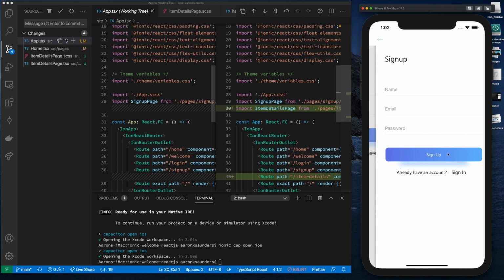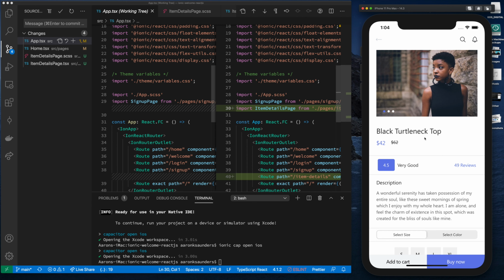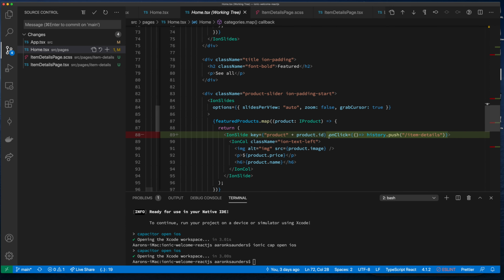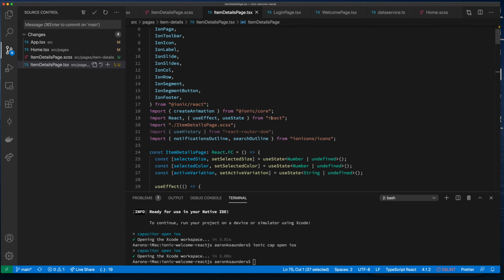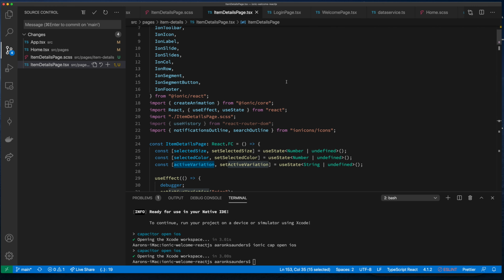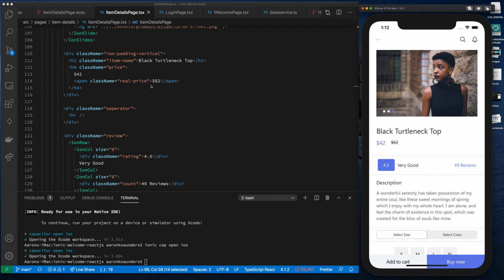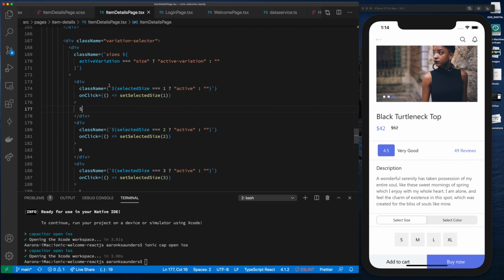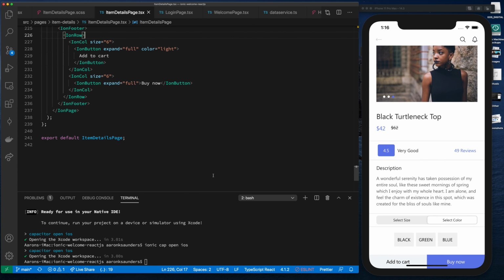Part II: Watch Me Copy: Angular E-Commerce App UI into Functional Ionic Framework ReactJS Mobile App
Part II: Watch Me Copy: E-Commerce App UI Converted to Function Ionic Framework  ReactJS Mobile App

Watch me copy, convert someone else's code, and create a more functional E-Commerce App using Ionic Framework with ReactJS.

In part two we are migrating the product detail page.